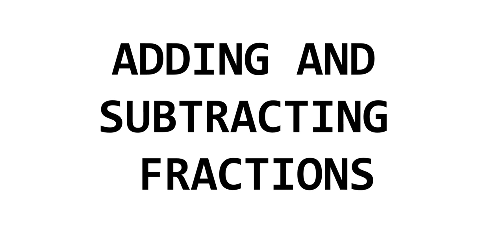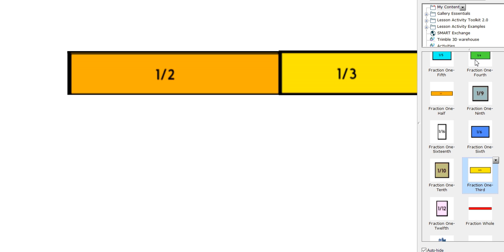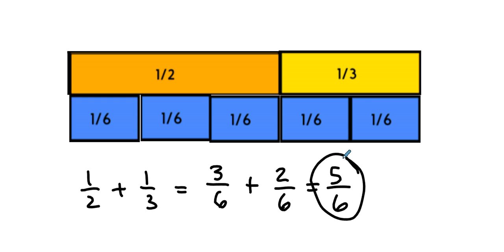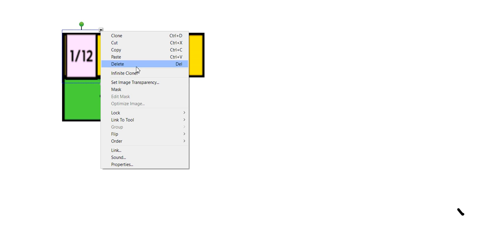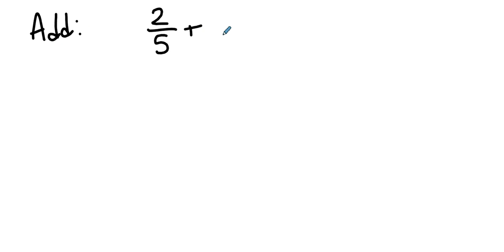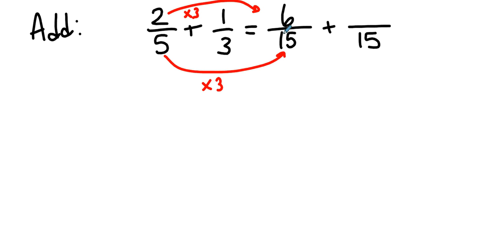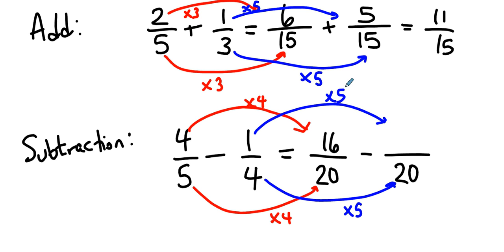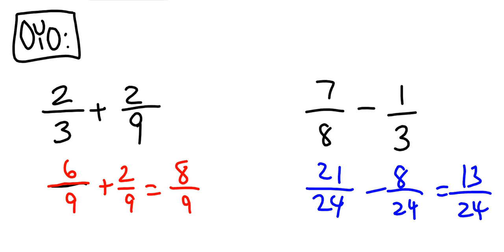MATH140 Content - Adding and Subtracting Fractions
This screencast describes for future elementary educators the process of adding or subtracting fractions with different denominators.  Several examples are presented.